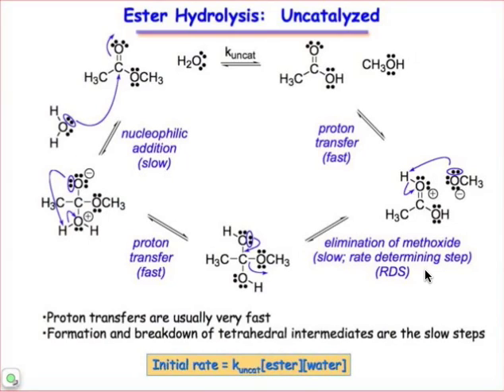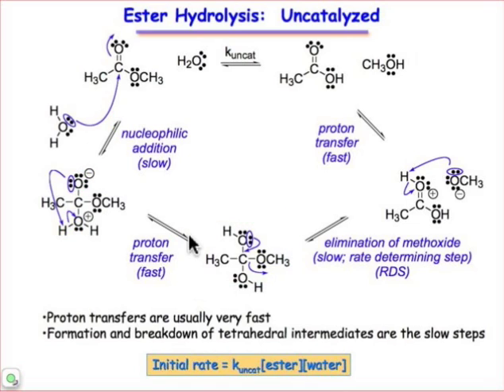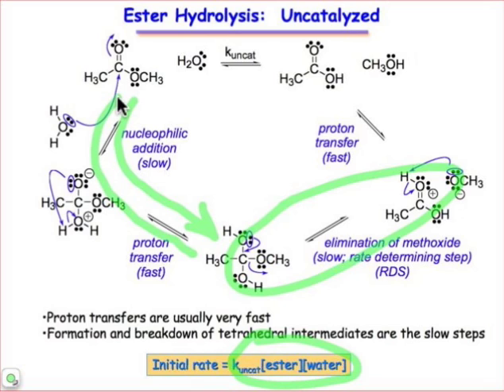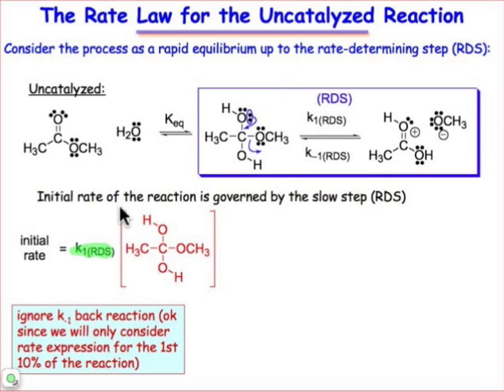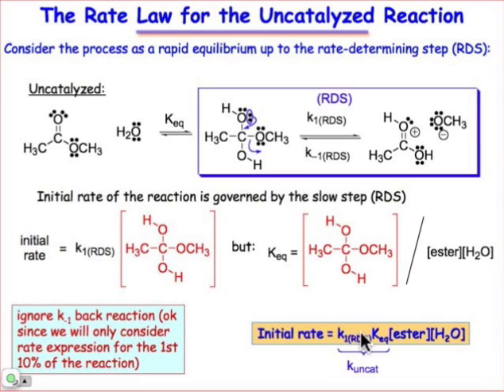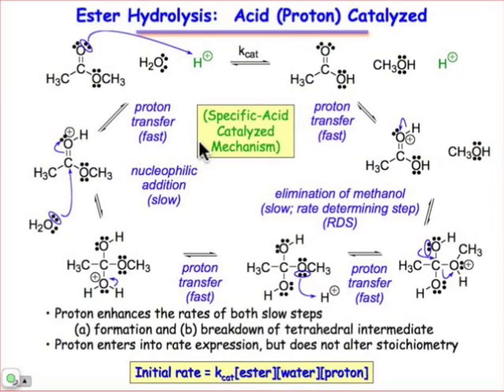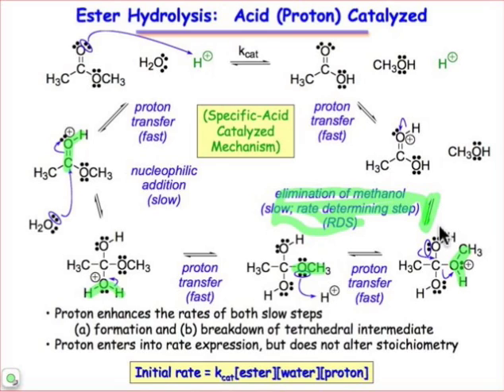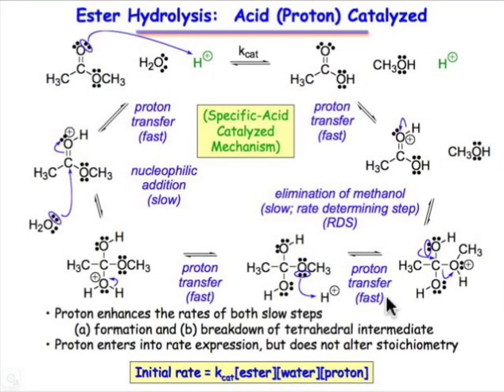Ester Hydrolysis: Uncatalyzed vs. Catalyzed (old)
In this webcast, we'll use ester hydrolysis as an example of a reaction that can be sped up using a catalyst.